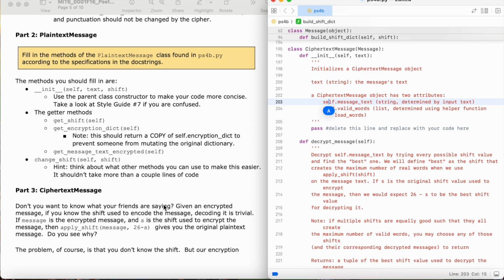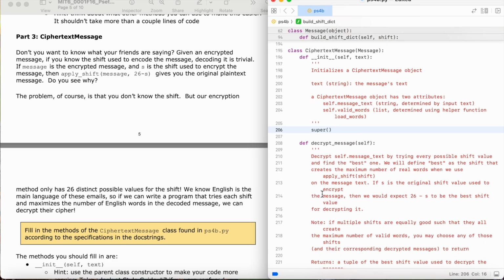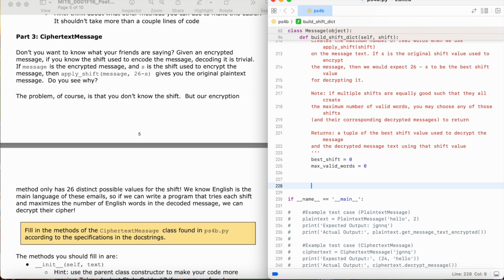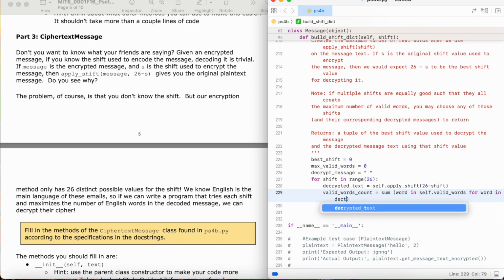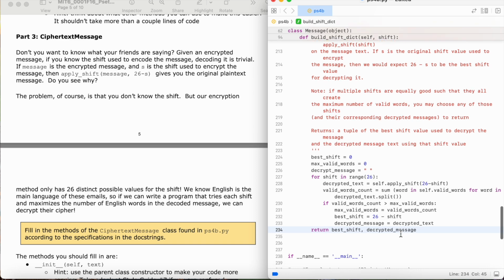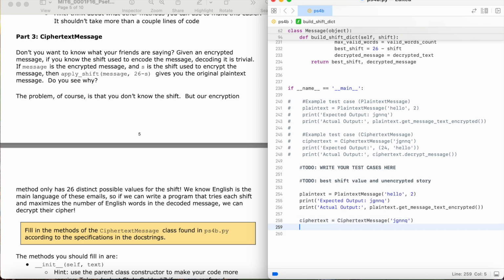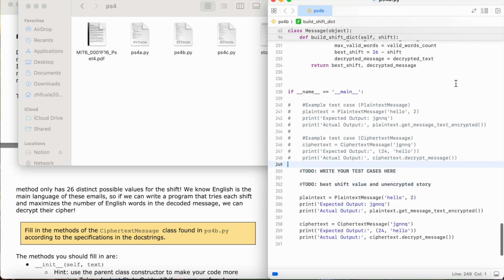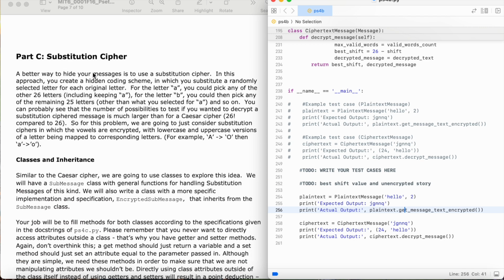Recursion Problem Set Episode 6| The Python Series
Hi everyone! This is the sixth episode of the Recursion Problem Set in The Python Series. This series is dedicated to explaining Python problems. There are several episodes for each video and they are in order. This third problem is "Recursion", where we will be writing Python code and applying recursion. This problem is inspired by the fourth problem set in the MIT OpenCourseWare Problems. In the Word Game series, we provide not only a walk-through of the MIT OpenCourseWare Problem Set 4, but also an expansion of the problem to make it our own. These are problems done by MIT students and we will solve these by ourselves through a series of videos.